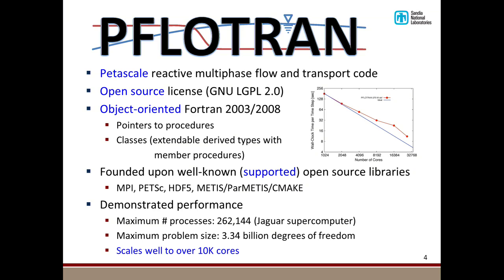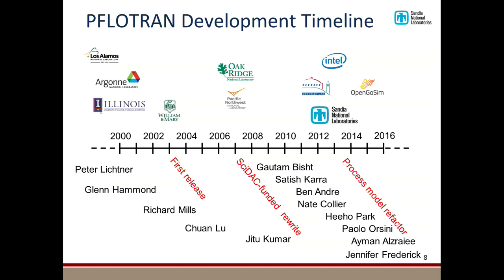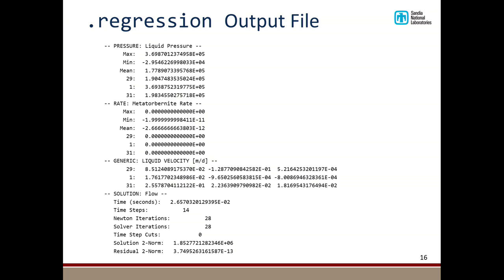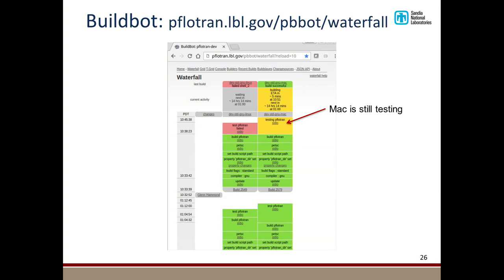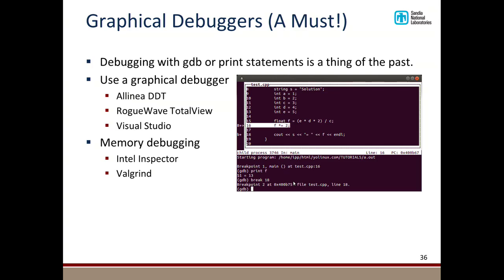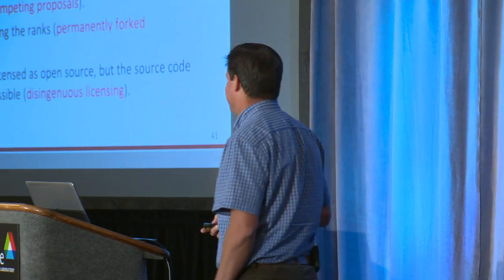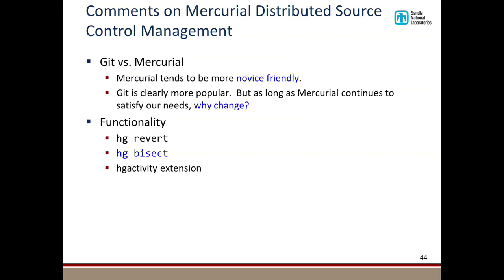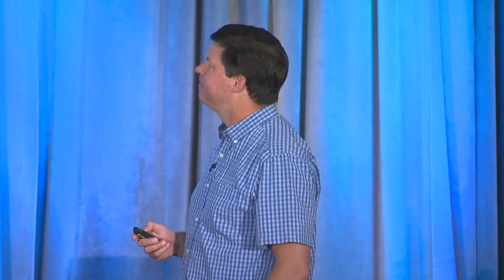Putting it All Together Example PFLOTRAN | Glenn Hammond, Sandia National Laboratories